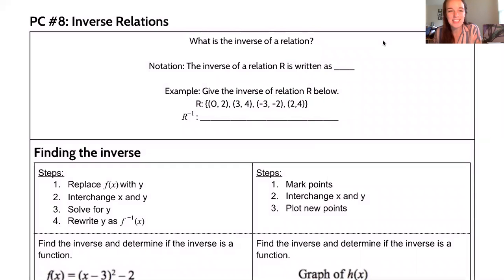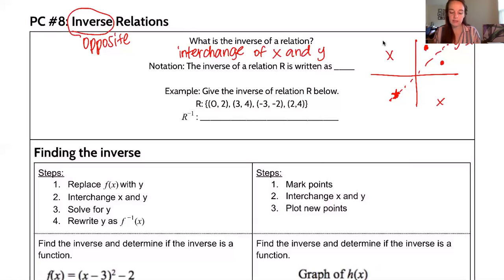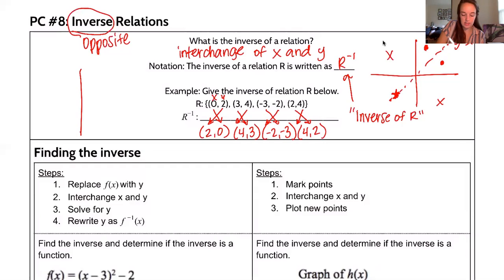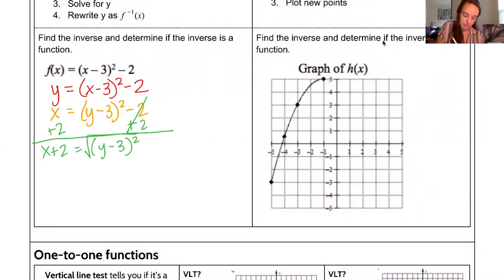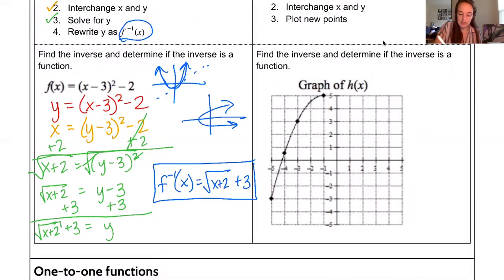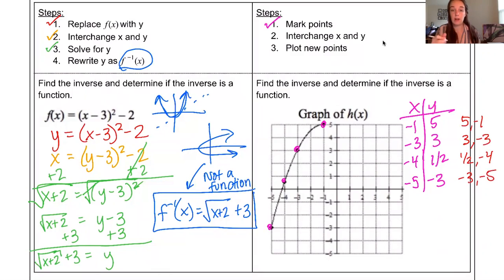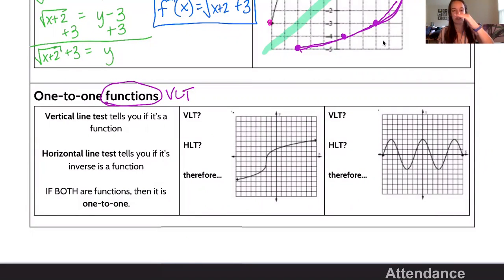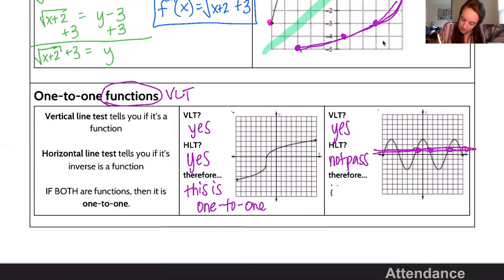PC -- Inverses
SY21 --  Notes 8
What is an Inverse Relation
Inverse of Points
Inverse of Equation
Inverse of Graph
One-to-one functions